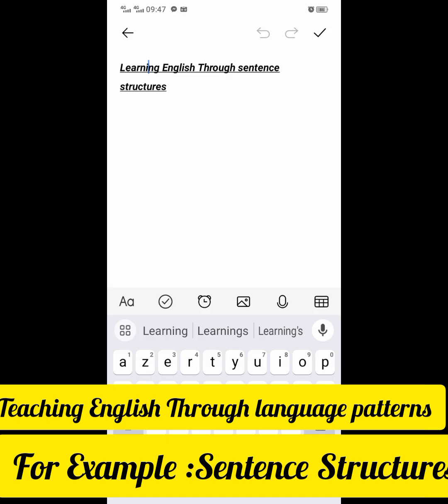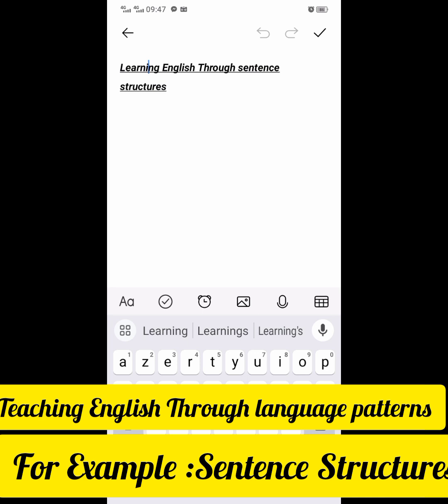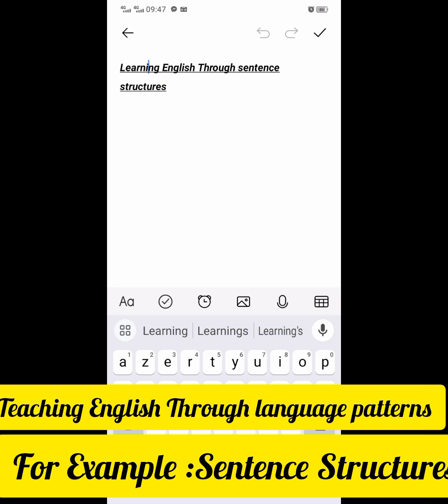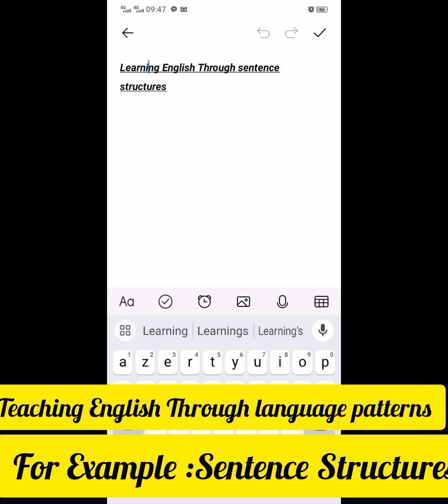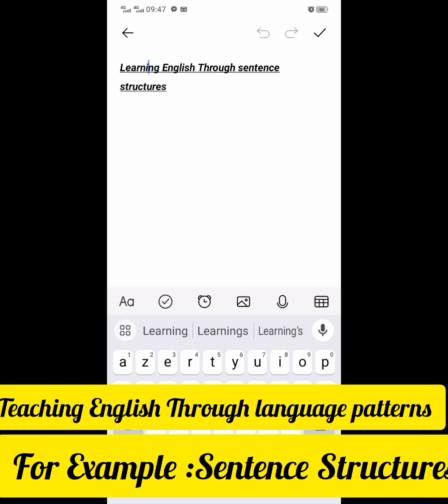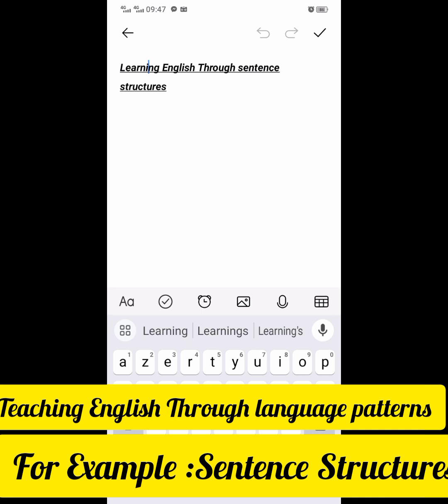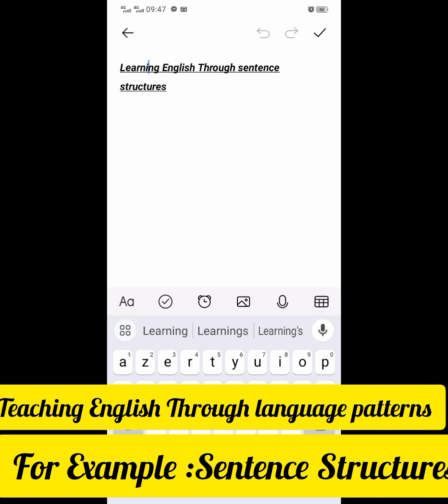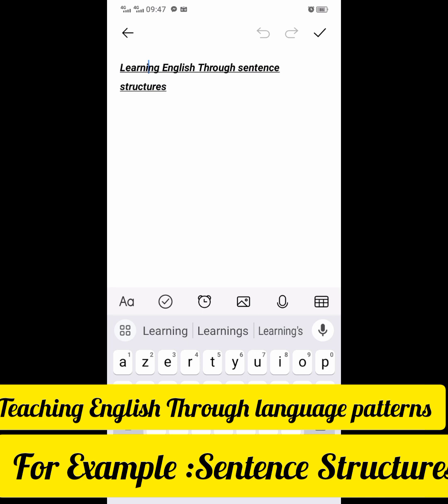Learning English Through sentence structure